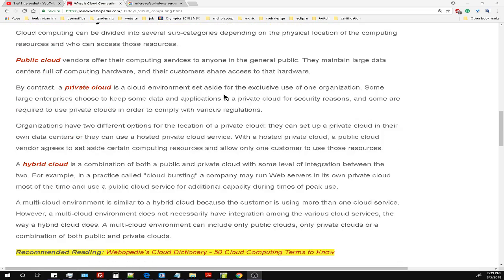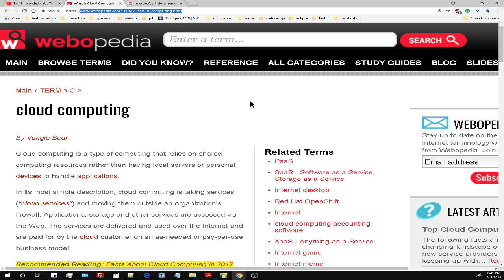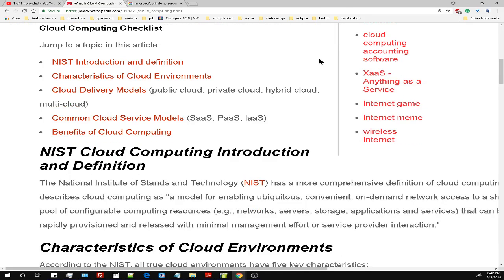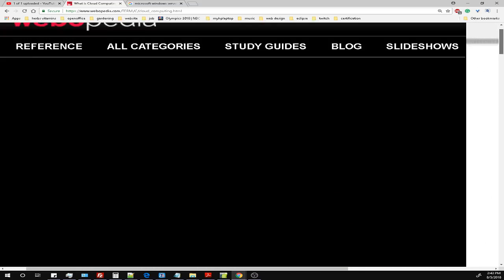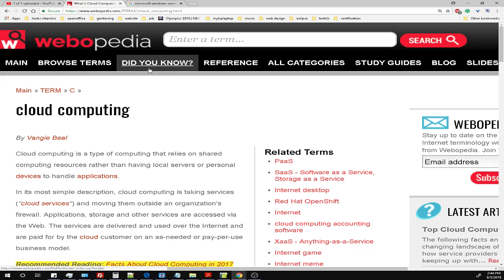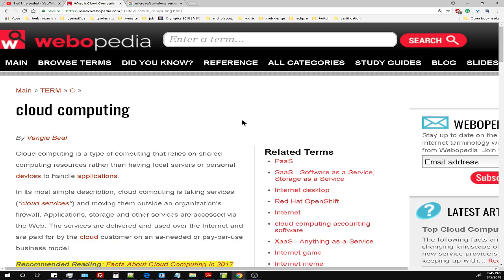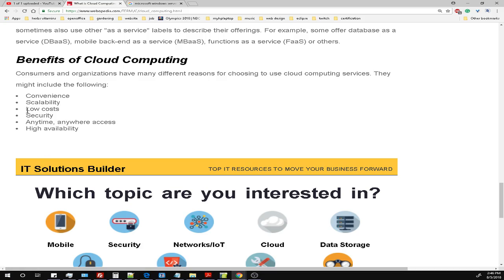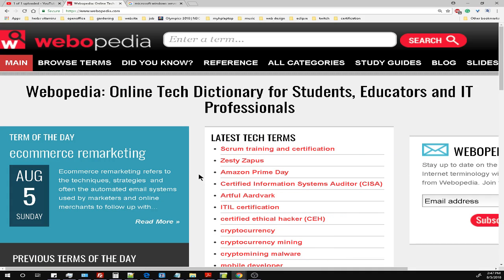Technology Online Study Resource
Chances are you might already know this resource but for those that don't here you go. Check it out to find lots of information about everything in the technology fields.